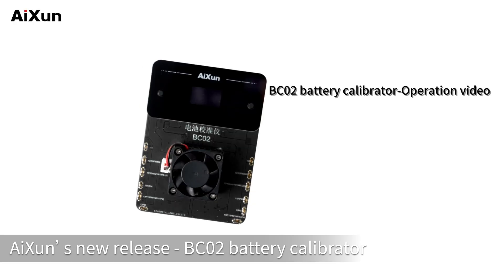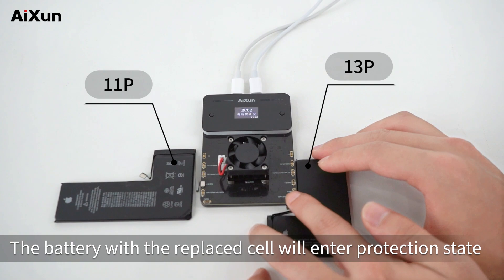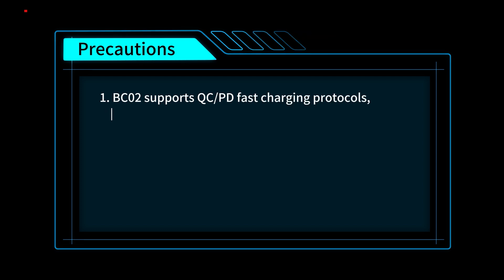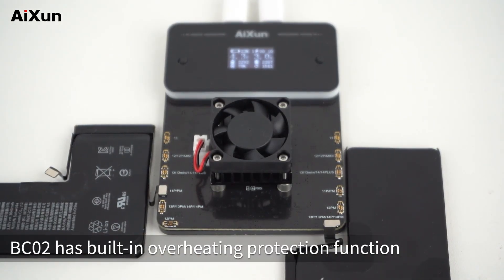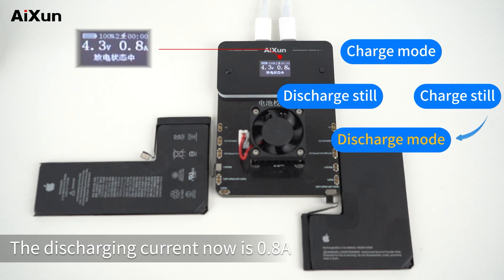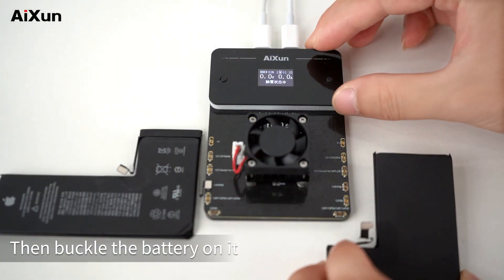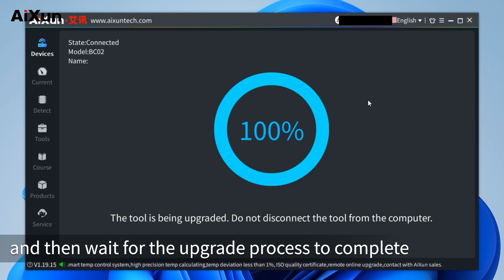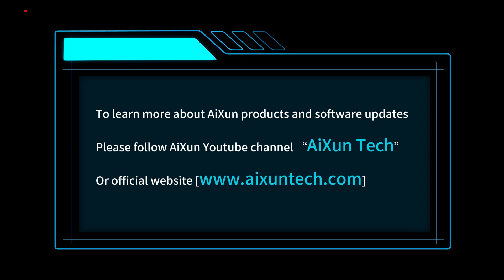BC02 Battery Calibrator Operation Video | How to Calibrate iPhone Battery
AiXun BC02 battery calibrator is a mobile repair tool designed for 11-14PM iPhone battery calibration. It enables two channels to operate individually without interruption. In this video, we unboxing BC02 and gave a brief introduction to its functions, show the viewers how to use it.

Additional Resources

AiXun BC02 supports QC/PD fast charge protocols, proper and reasonable layout of battery holder ensures convenient operation. The discharging current can be adjusted automatically according to the cell performance, and the wind speed can also be adjusted automatically based on the power and temperature change.